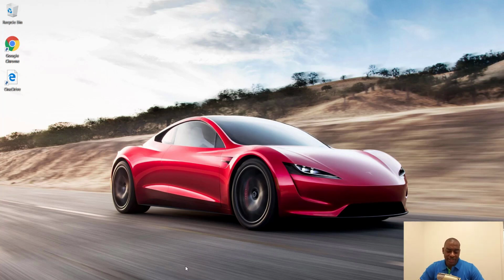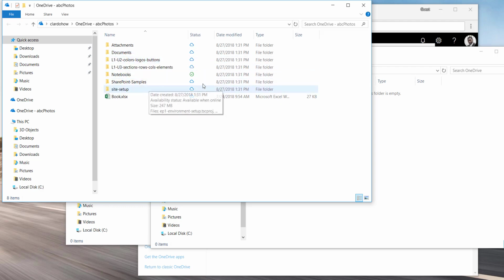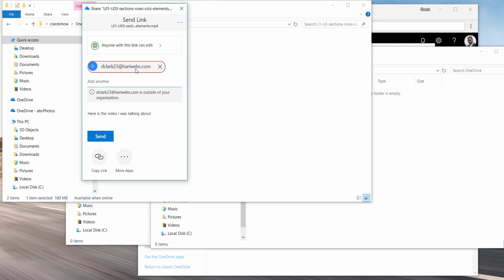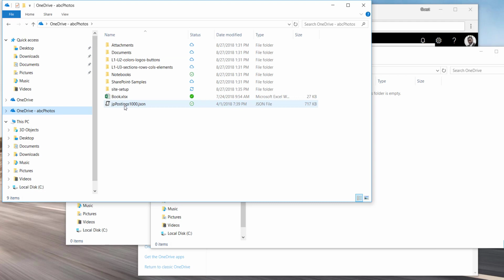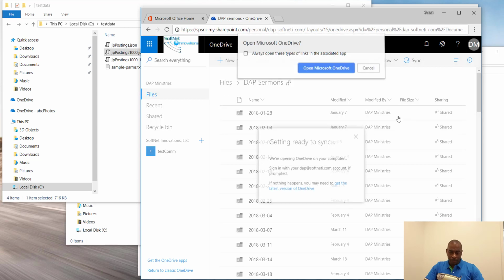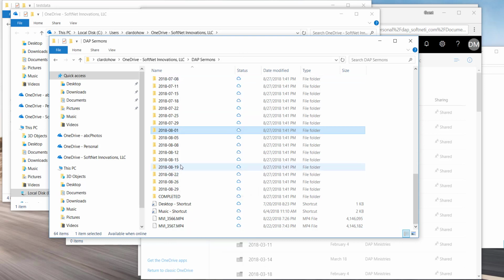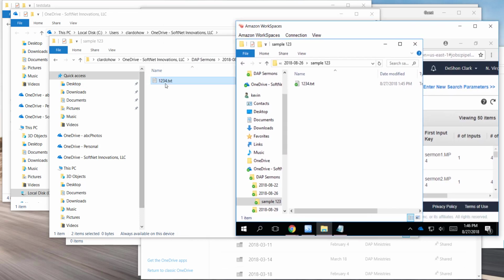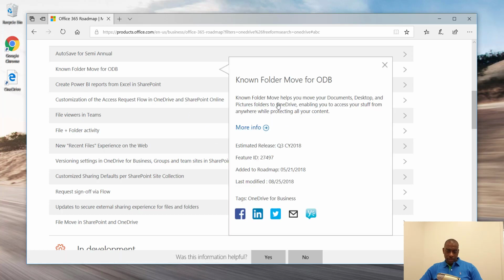On Demand Feature in OneDrive for Business Aug 2018 - Microsoft Office 365 Tutorial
On Demand Feature in OneDrive for Business Office 365

We explore the key features and capabilities for the new On Demand Sync client.

We also walk-through some basic sharing capabilities, where we share files directly from Windows Explorer.

We also dare to set-up a double sync client, bringing in another tenant on our local device, where we now have two OneDrive Sync Clients...pretty crazy huh!?!??!